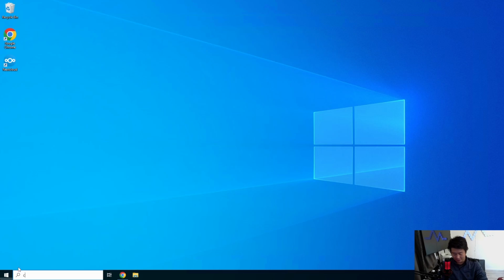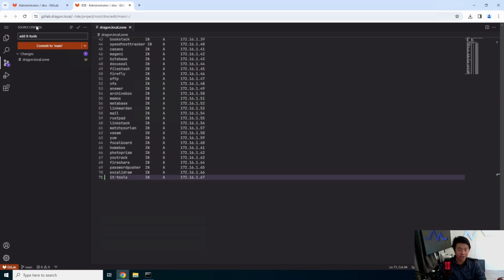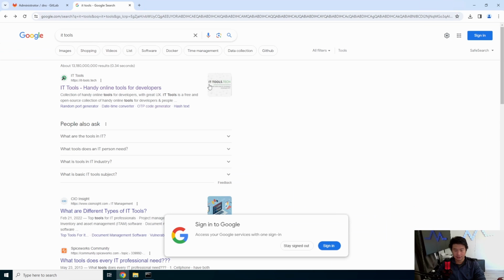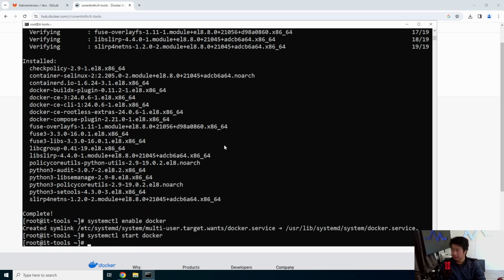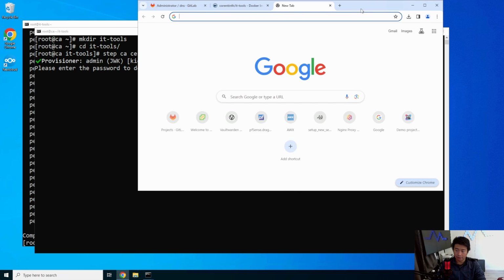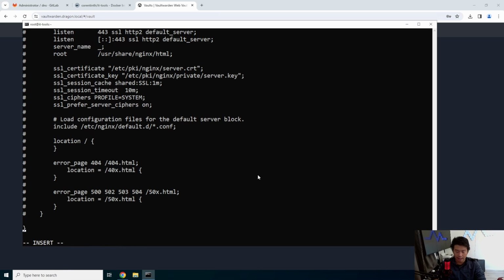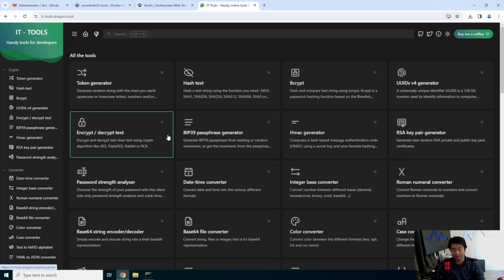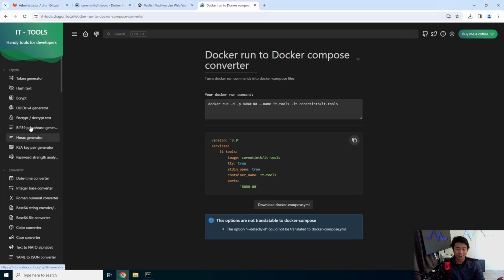Homelab Series - Creating a Self Hosted IT Tools Server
Welcome to my Homelab Series! Here we will go through creating an IT Tools Server!